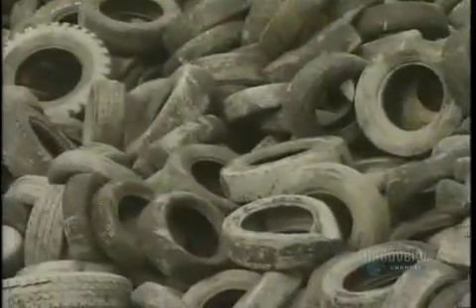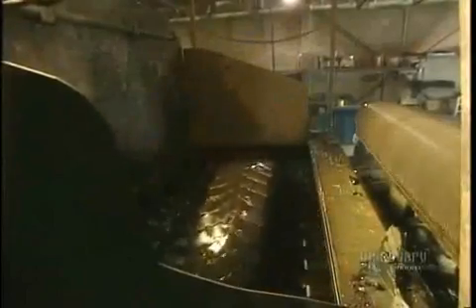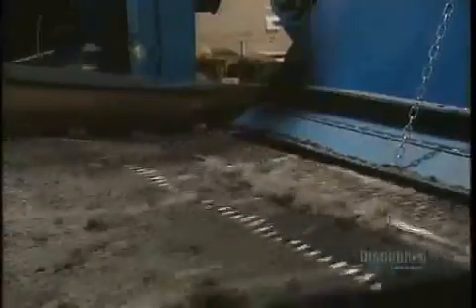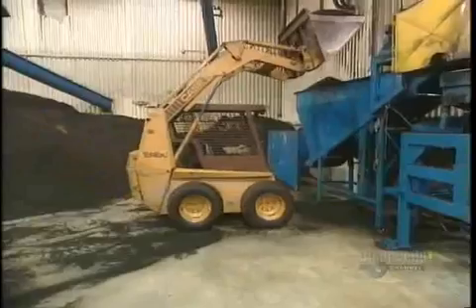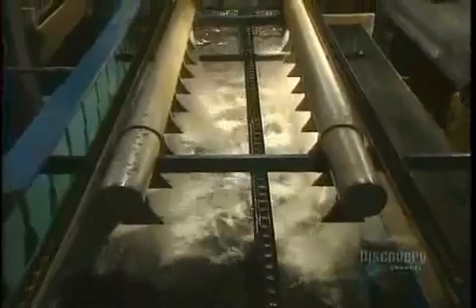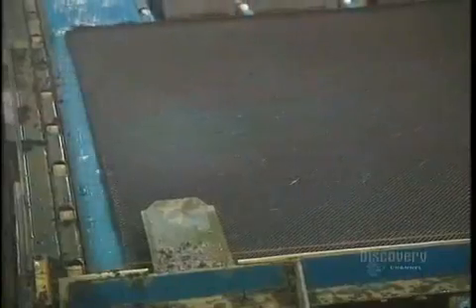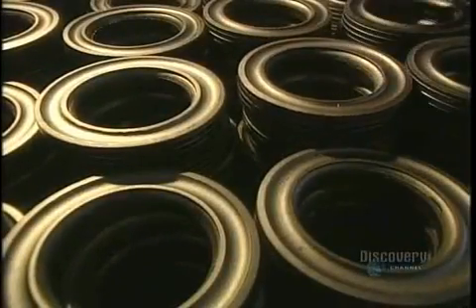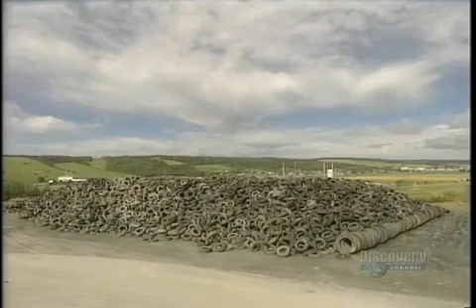How to make the Rubber mat